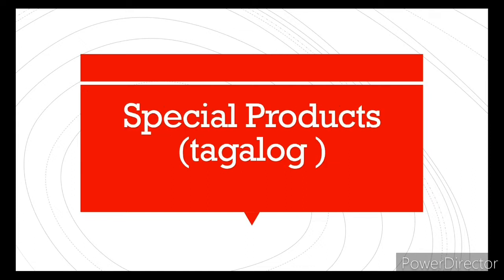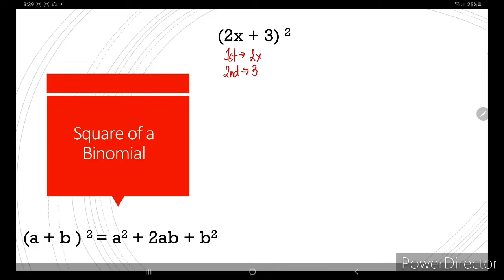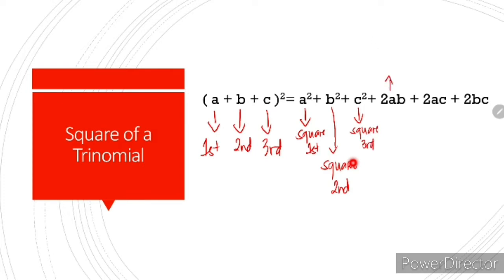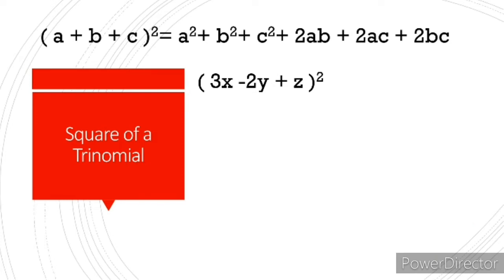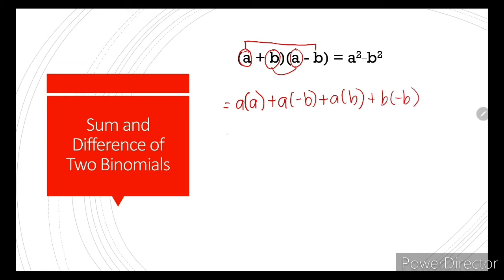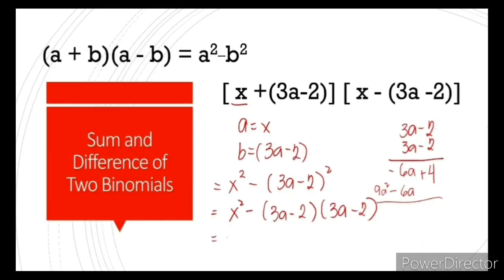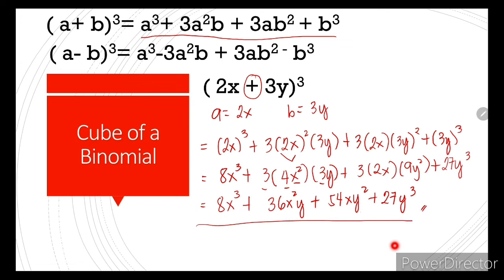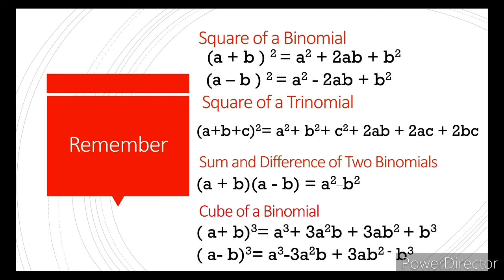Special Products (tagalog) | halina't MATHuto!